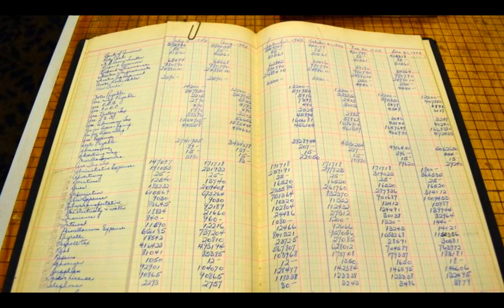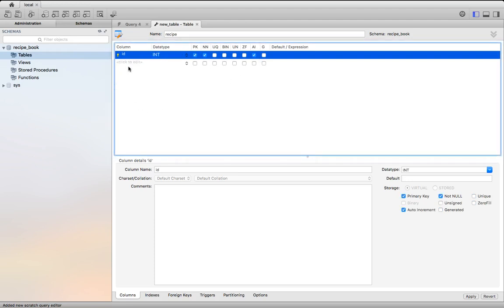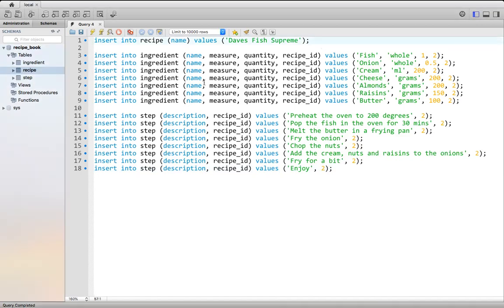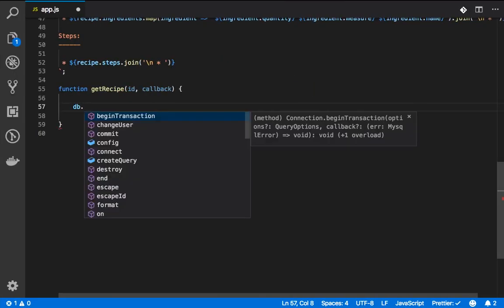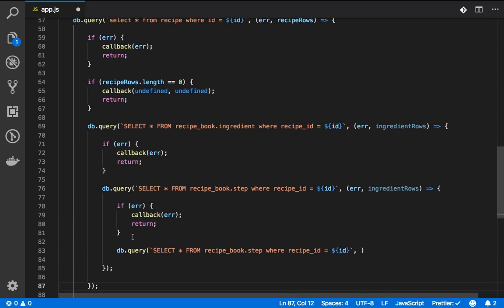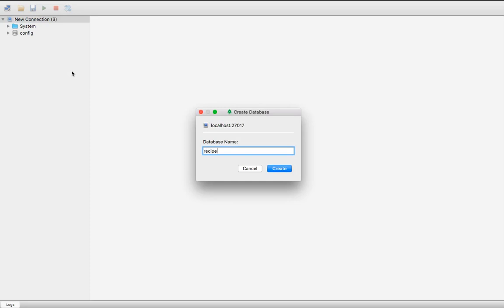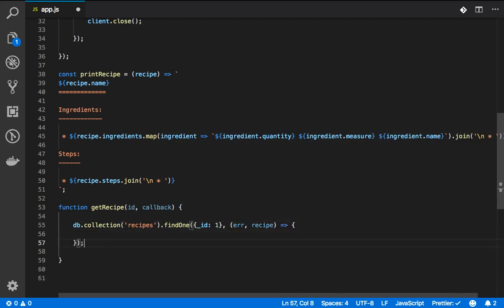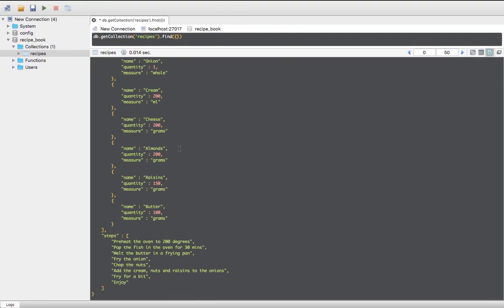9. Object Databases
And so the next big step forward for me was starting to work with NoSQL databases. You will also hear these databases referred to as Object databases or Document databases. The one that I work with the most is MongoDB.

So lets jump into some code and I will try to show you how much time you can save using an object database.

Here is a great video by Martin Fowler if you would like to know more about NoSQL